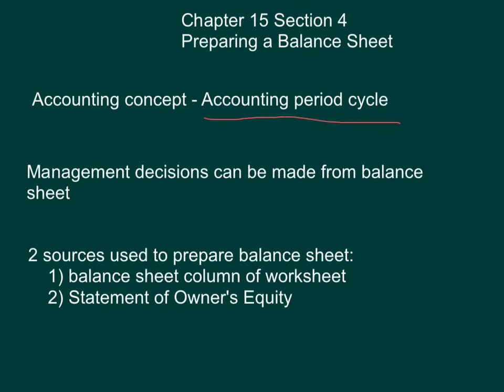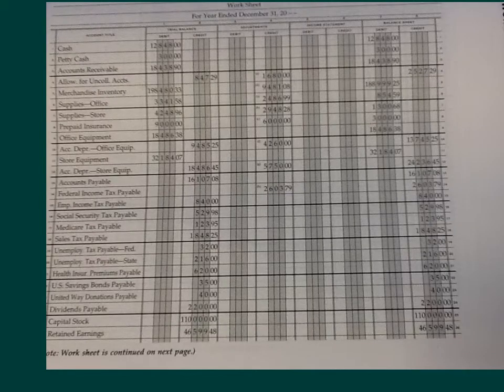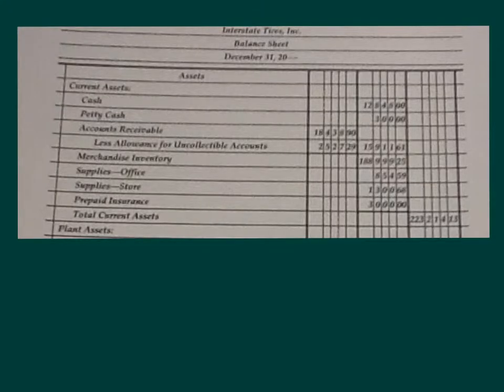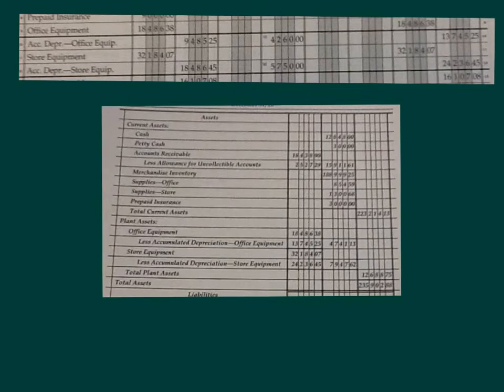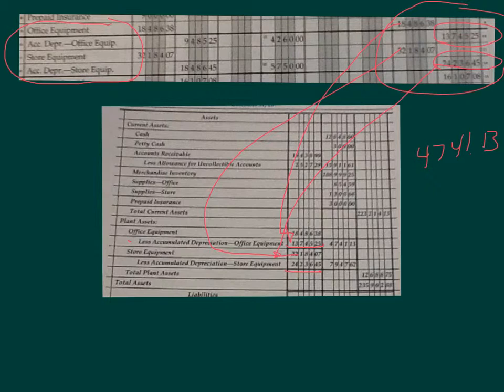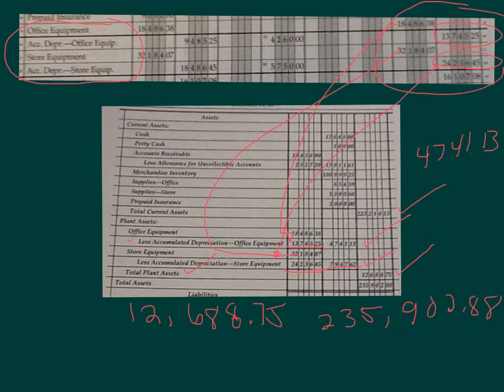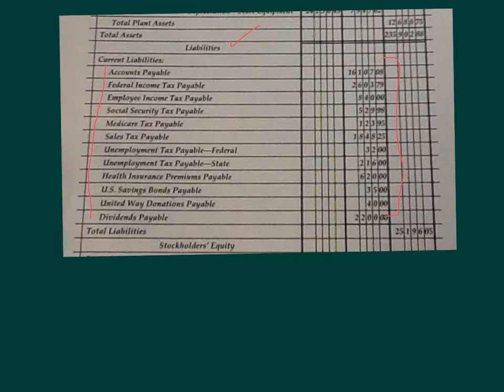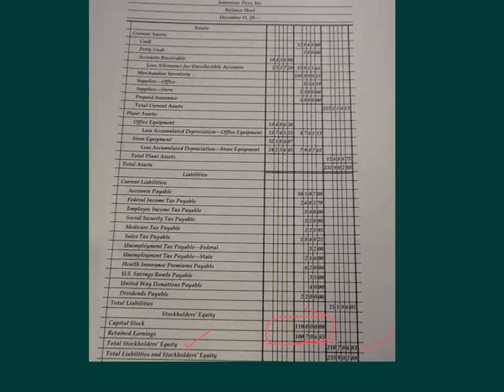Accounting Corporate Balance Sheet 15.4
Section 15.4 Corporate Balance Sheet for Merchandising Company